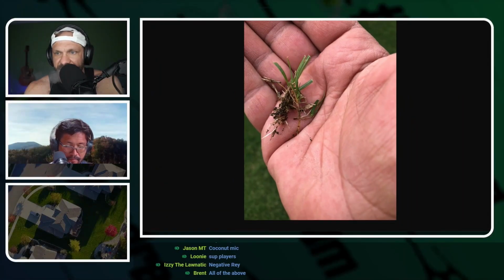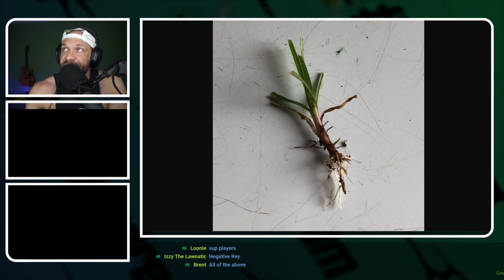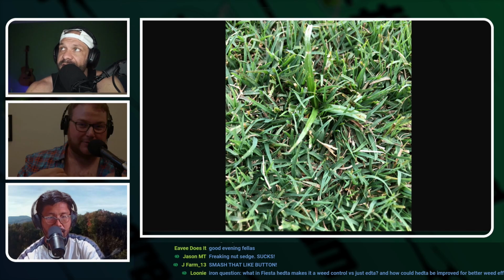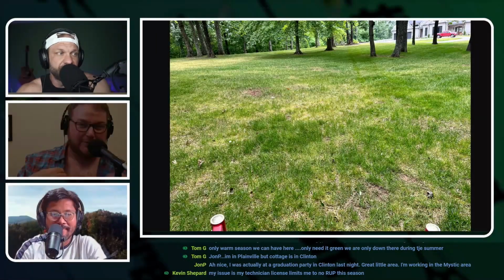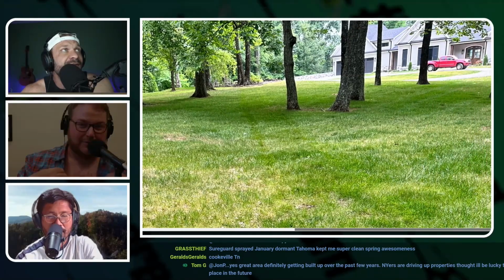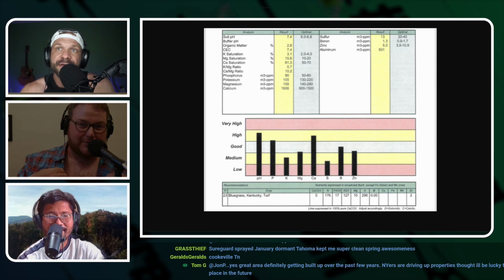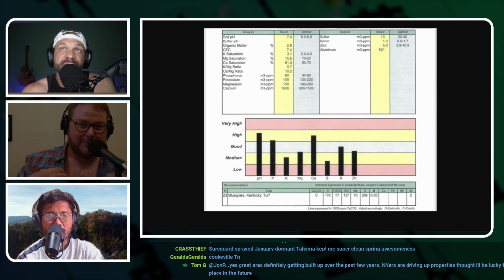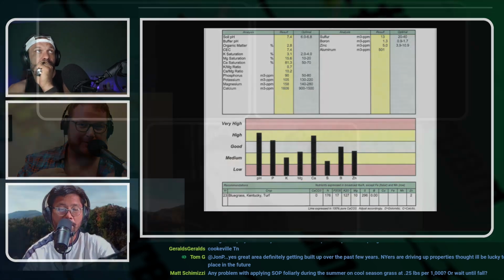B&R #75: We Trippin’ Or What?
Due to just the sheer volume of mailbag we had, and being short one DeMay, we decided to run through several of the mailbag items to get caught up, and take some live calls/questions from the chat.

00:00 Patreon Plug
00:58 Introductions
00:00 Headlines
00:00 Joe Knows Turf
00:00 Burns
00:00 Returns
00:00 Mailbag

Show Notes:

Hopefully the content we provide will help your lawn care business, farm, sports field, or golf course make more informed decisions based on the industry climate.

Did you know you can listen to this on any of your favorite podcast apps? You can! Just search for The Grass Factor

Special Thanks to Our Co-Producers:

• 6r33k633k
• Busy Beez's Turf
• Benjamin Mossing
• Lonegoose
• Turfology
• Jesse Bousquet Jr
• Jbartleyw
• Outsidefire
• Barthoda
• Ryan Danescu
• Tifway Lawn
• NateKrez
• Harperexplores
• bwerthmann
• Mtech
• LCS Turf
• LTK Trucking & Freight
• Nreyes
• LW50
• Sumbeach
• Lush Lawns
• 813King
• matix
• wfcook
• webcivilian
• Zach_H
• Kennard
• SchaneyTurf87
• DynoSportDan
• MattMac1r
• GroundUpOrganic
• Josh1604
• NeilOB
• Halpeet
• SeñorLawn
• GuardWellDFW
• JonzyJones
• Dmiller